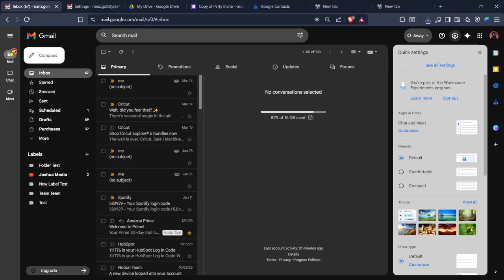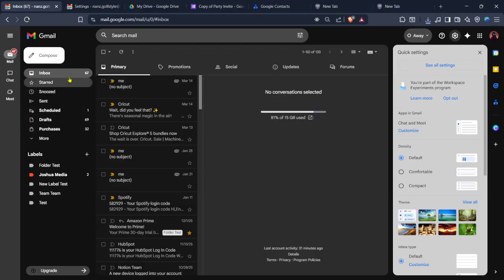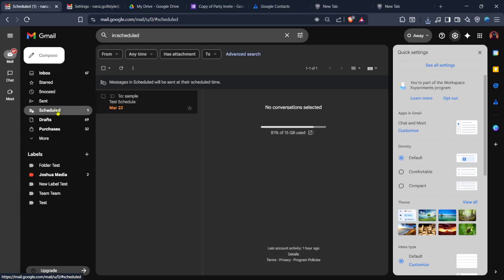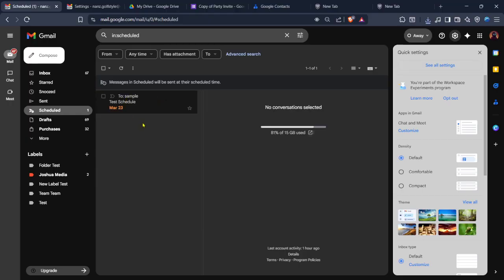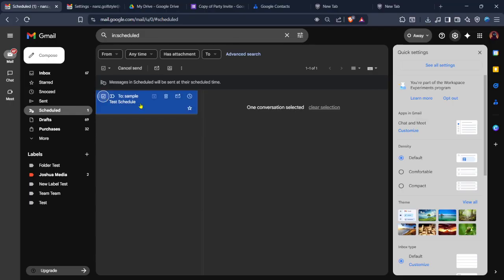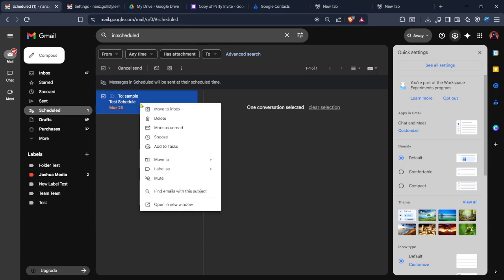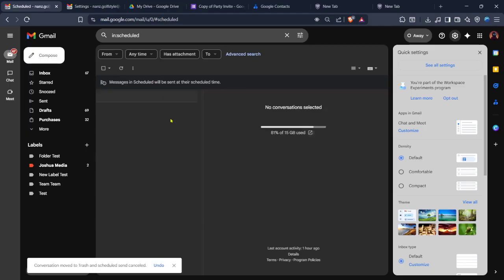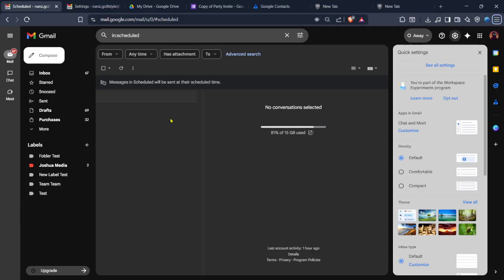How to Delete Scheduled Email on Gmail (Step by Step Tutorial and Guide 2026-2027)